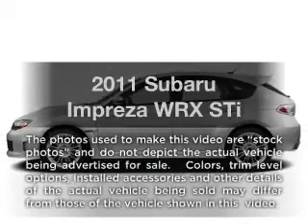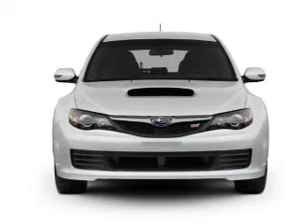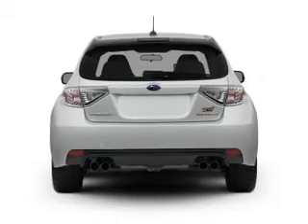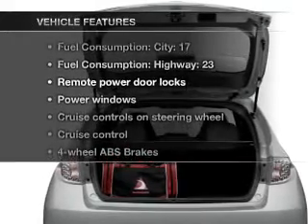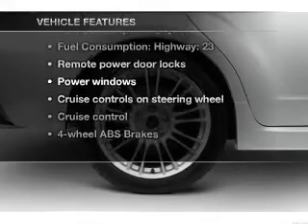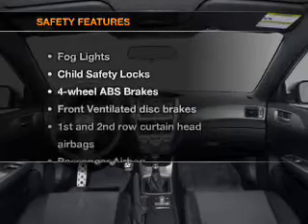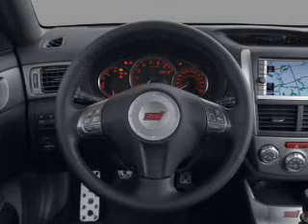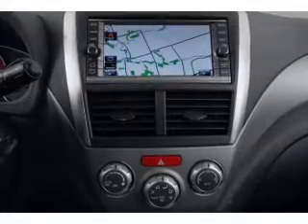2011 Subaru Impreza - Allentown PA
Year: 2011
Make: Subaru
Model: Impreza
Trim: WRX STi
Engine: 2.5 liter H4 16 valve
Transmission: 6-Speed Manual
Color: Plasma Blue Pearl
Mileage:
Address:
4611 Hamilton Blvd